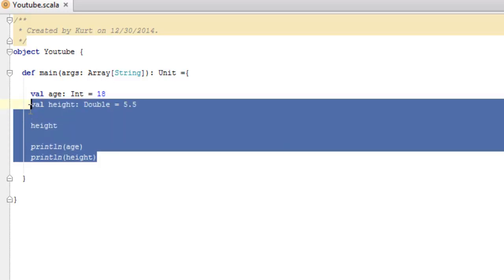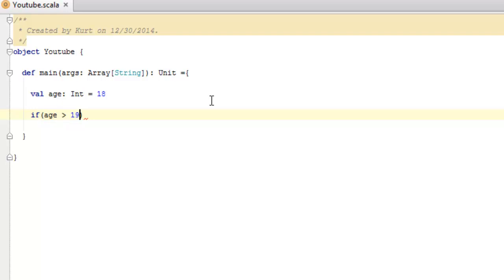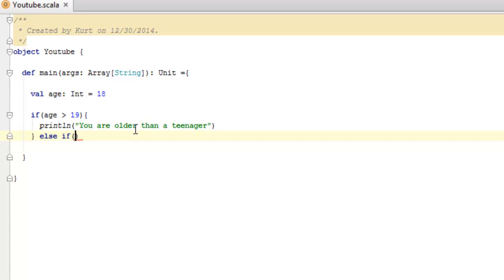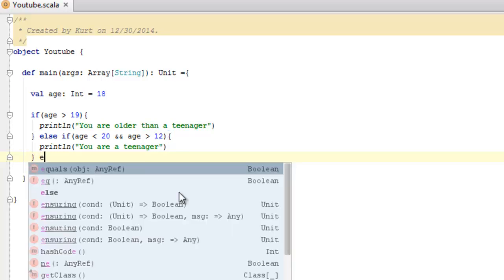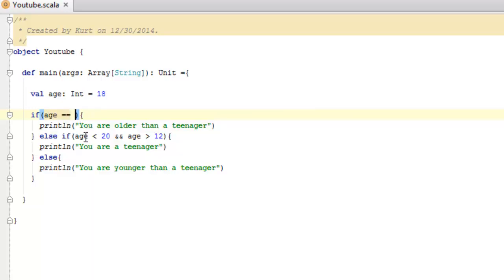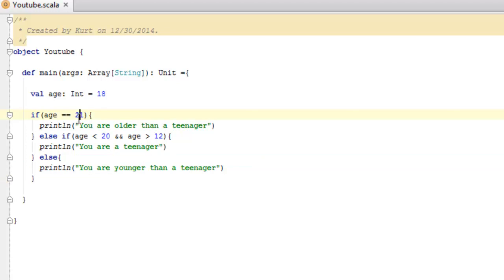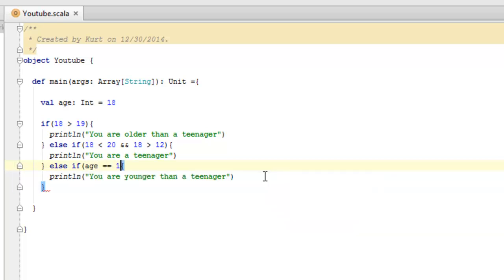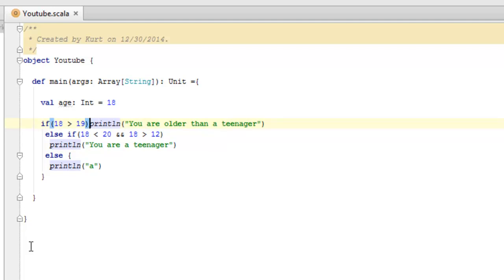Scala Tutorial 2: If Statements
Scala if statements and blocks are fairly simple and comparable to those of other computer programming languages like java, C, and C++. If statements use the operators == (equal), != (not equal),  less than and greater than signs as well as the less than and greater than signs before equal signs (youtube will not allow me to put them in the description) for greater or equal, and less than or equal.